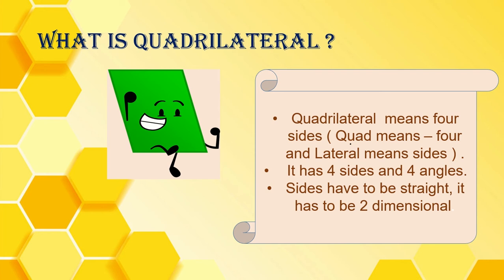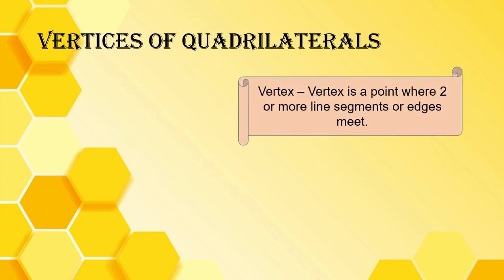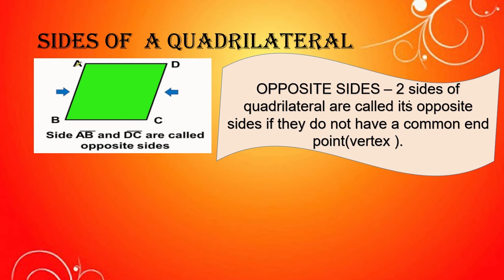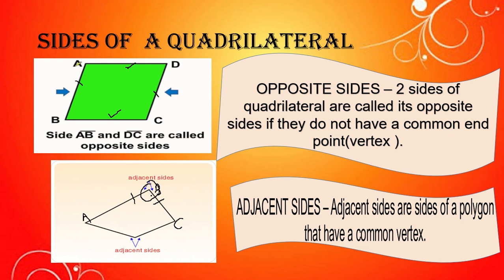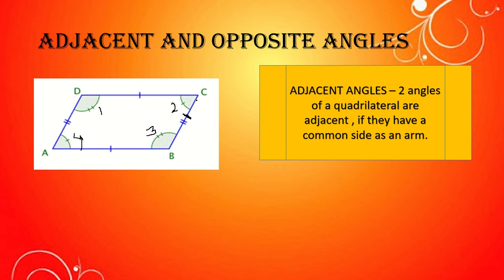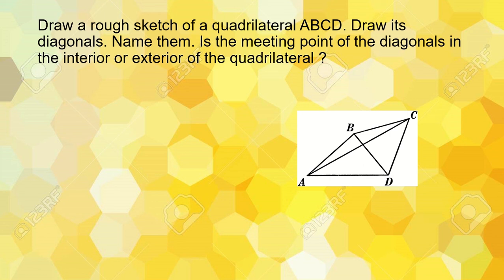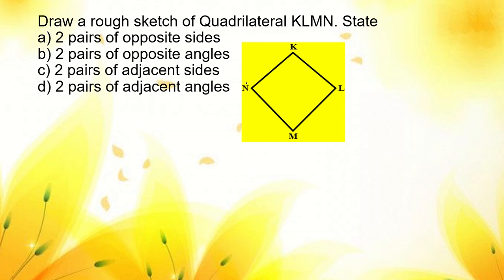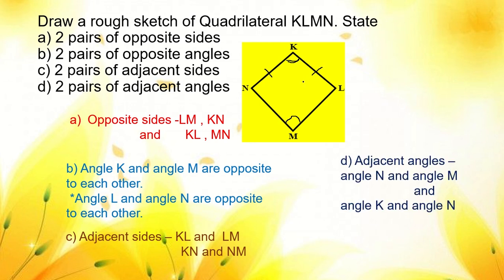Quadrilaterals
Quadrilaterals || Class 6 || NCERT